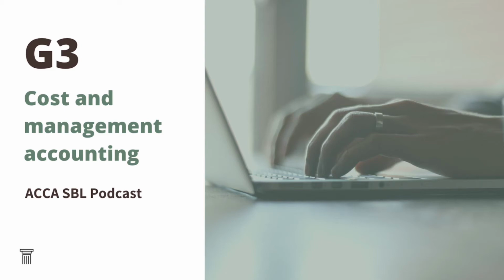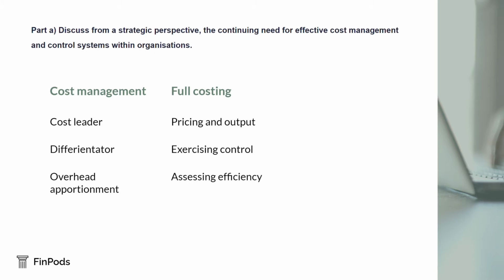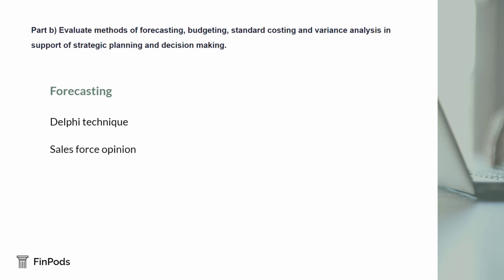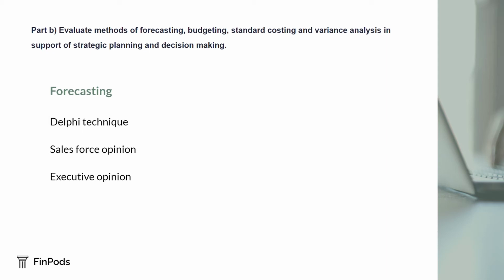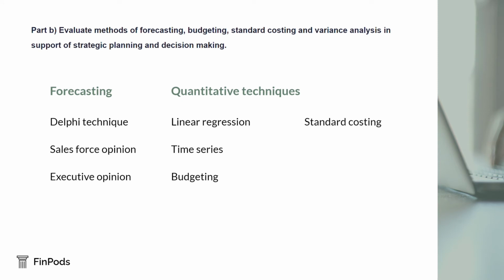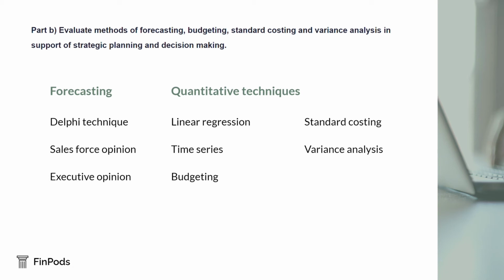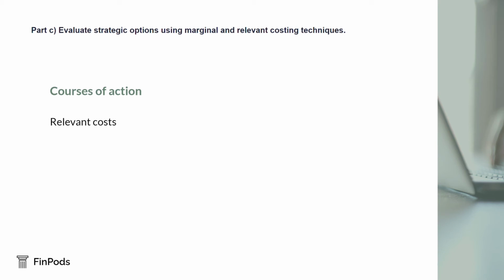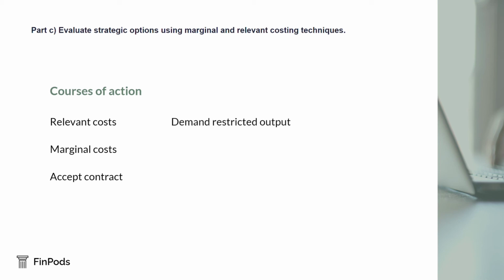Cost and management accounting ACCA SBL exam